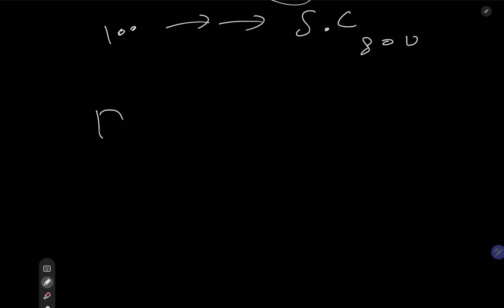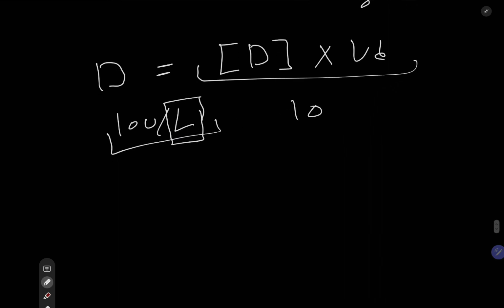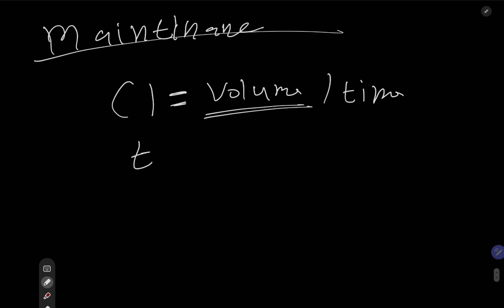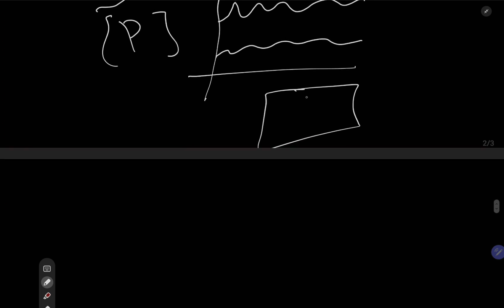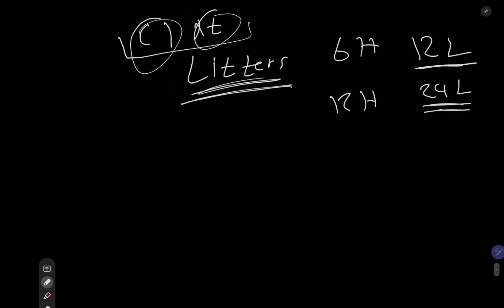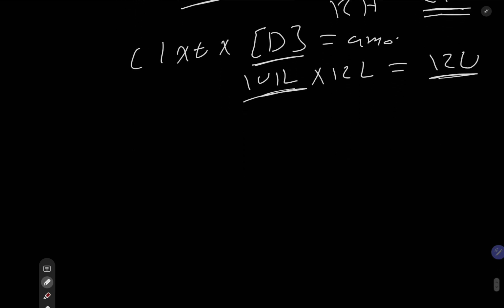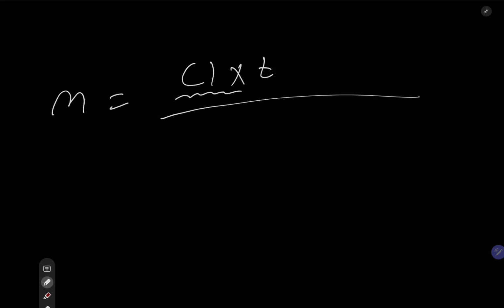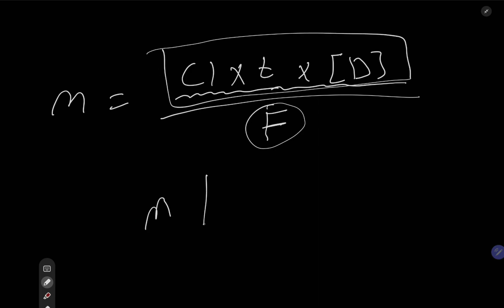loading does and maintenance does calculation